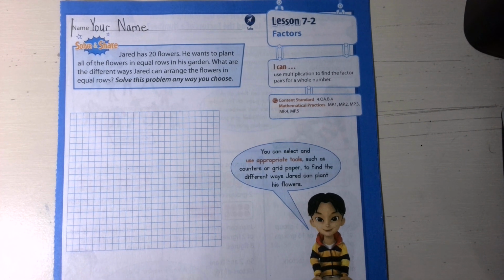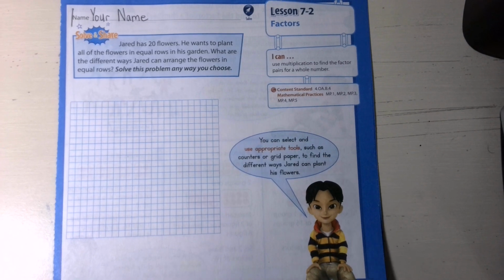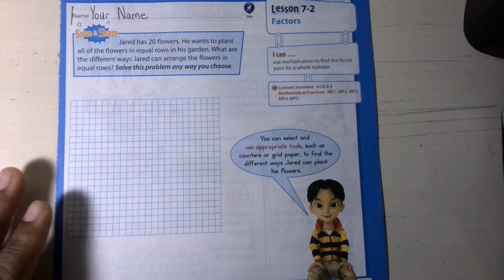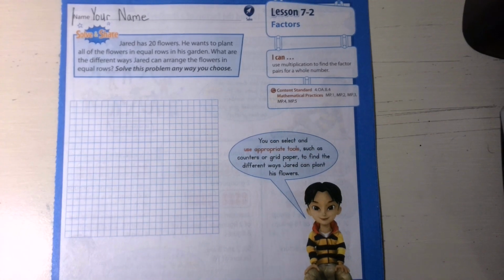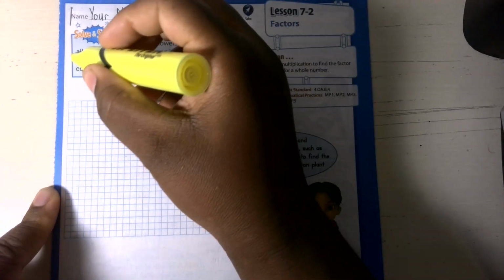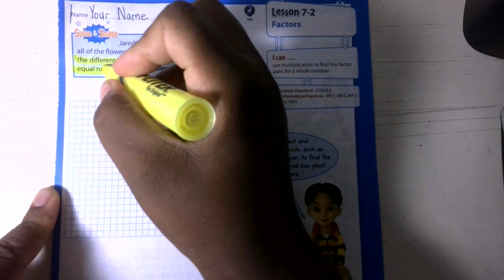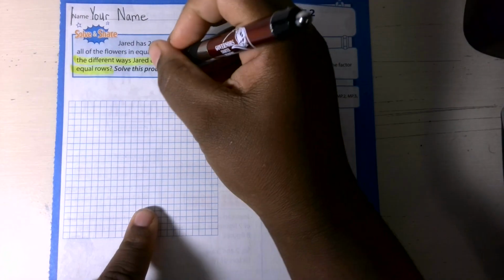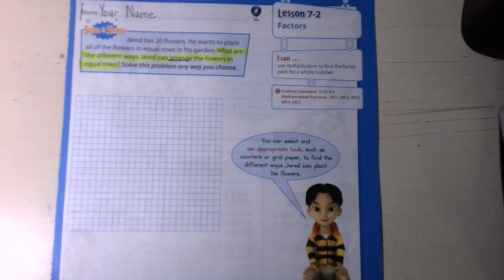CCTopic7 Lesson 7-2 Factors